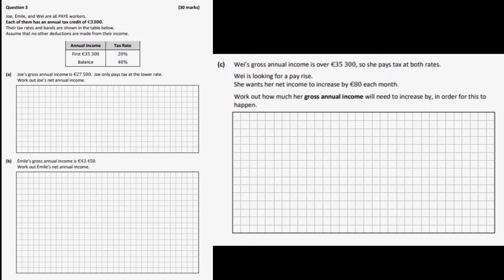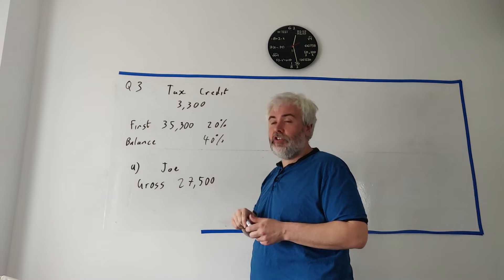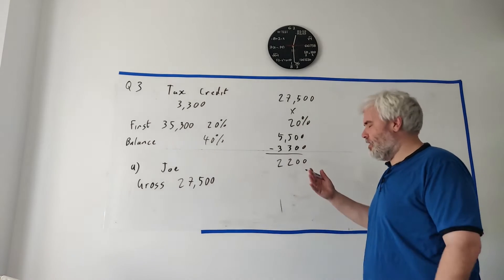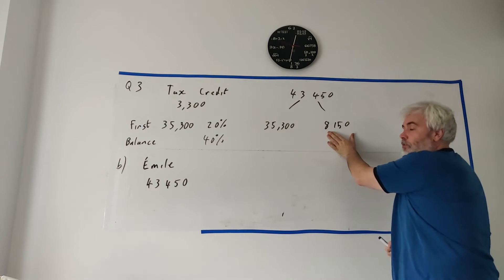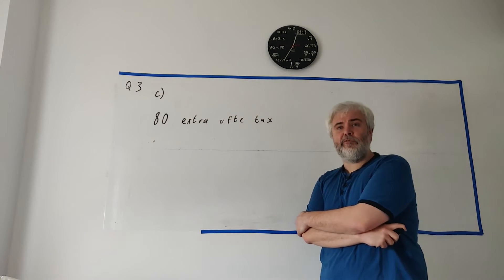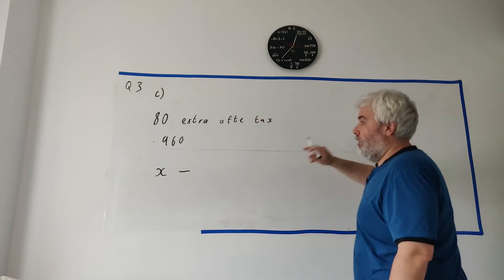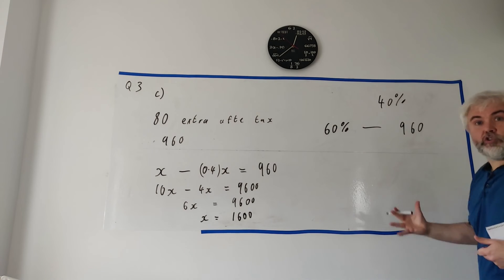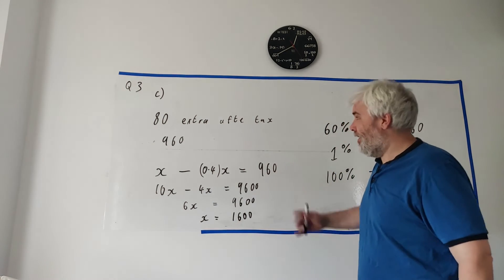Q3 Solutions for Leaving Cert Ordinary Paper 1 2022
0:00 part a
3:36 part b
6:02 part c